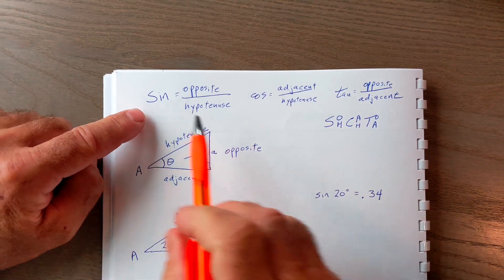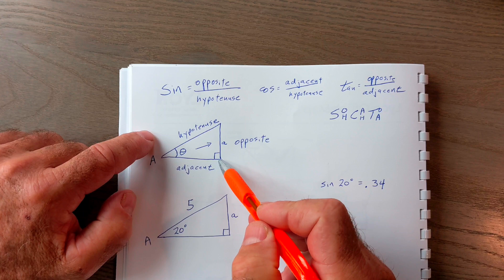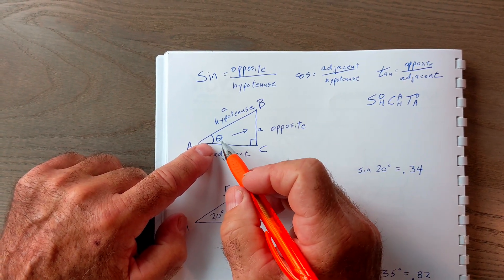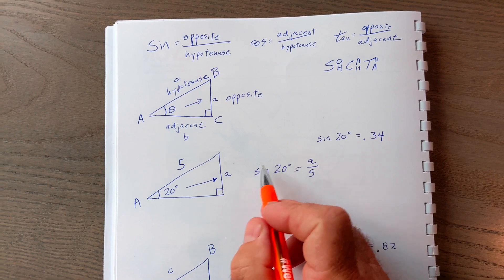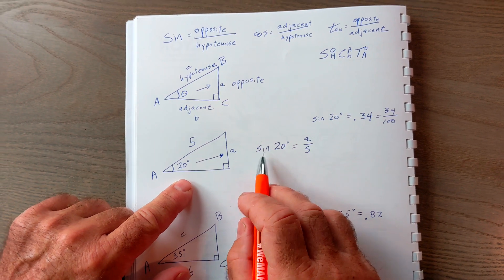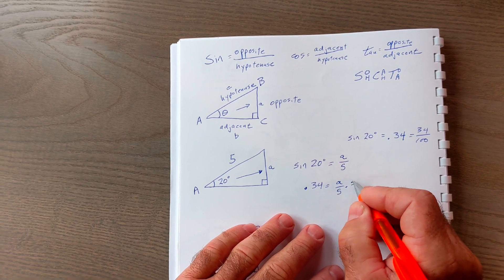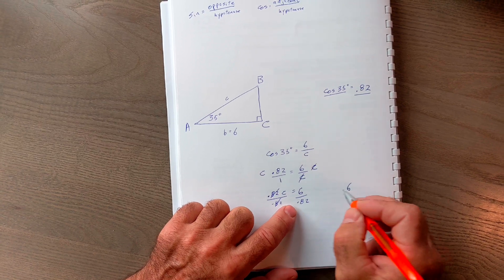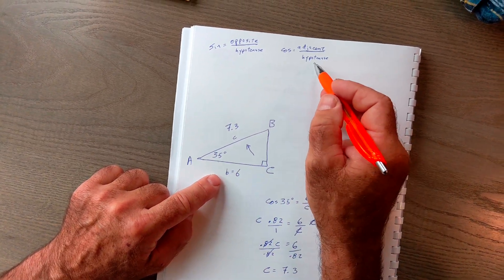Solving Triangle Problems with Sin, Cos, and Tan, Chapter #11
Overview for test preparation, solving Triangle Problems with right triangle trigonometry. sine, cosine, tangent. how to solve triangle problems with trig.